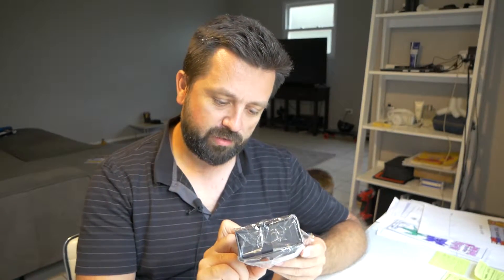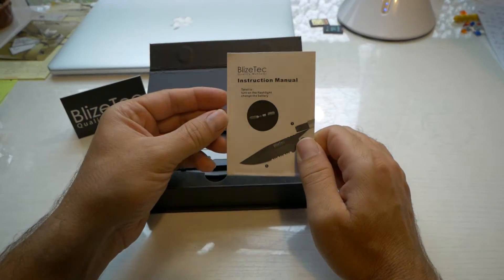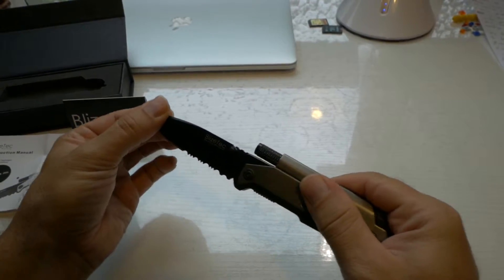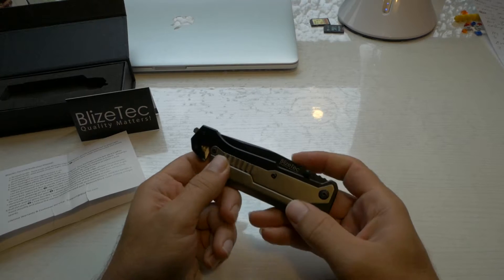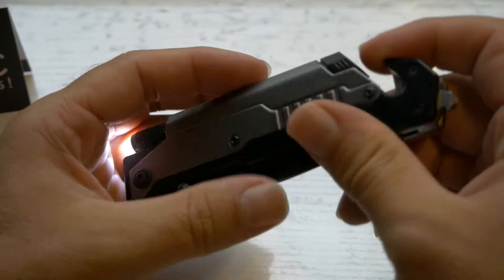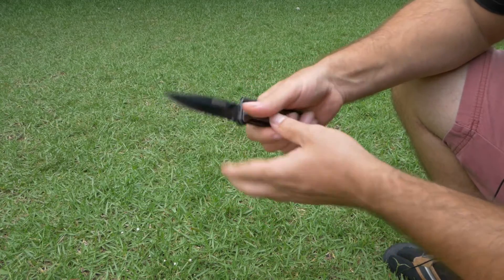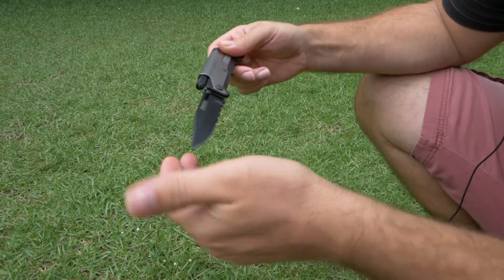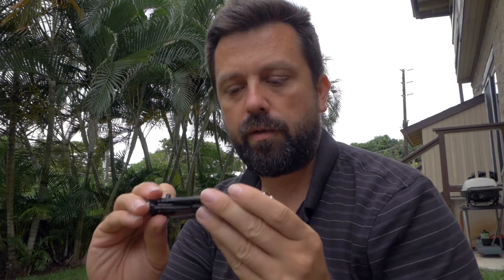BlizeTec Survival Knife - 5 in 1 Tactical Knife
BlizeTec Survival Knife: Best 5-in-1 Tactical Pocket Folding Knife with LED Light, Seatbelt Cutter, Glass Breaker & Magnesium Fire Starter

Premium 5-in-1 pocket-size stainless steel survival knife with nylon pouch. Functional components include: Drop-point blade with serrated saw, bright LED flashlight, magnesium alloy fire starter, blade lock, window breaker, seatbelt cutter and pocket clip.

BlizeTec multi-purpose lock blade knife is perfect for all occasions; you can use it for camping, hiking, hunting and any outdoor activity. A MUST HAVE item for emergency preparedness; great gift for outdoor adventurers, military personnel, campers, hikers, hunters or even constant travelers.

The knife is designed to fit perfectly into your palm. Weighs only 5.46oz, allowing you to avoid the hassle of carrying a big knife, while enjoying all the benefits of what a big knife can offer, and more. The knife can be carried with the belt clip or with the nylon pouch. This ultimate multi-emergency tool kit is produced with "ease of use" in mind.

BlizeTec emergency knife is easy to carry and easy to keep. The entire knife including handle is 8.5 inches long when open and it contains a mini LED light, seatbelt cutter, window breaker, magnesium fire starter and a pocket clip, Flexible carry options with the included nylon pouch, belt clip or just put it in your pocket. The blade is 3.5 inches long, and the whole unit is only 5 inches when closed.